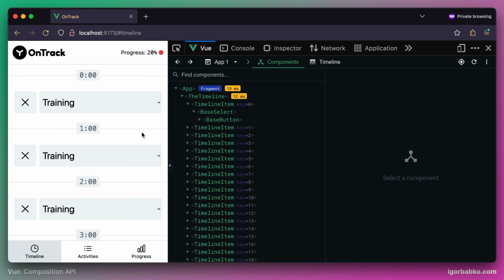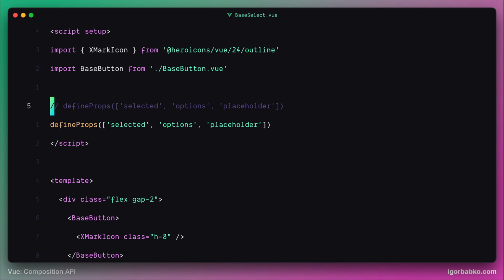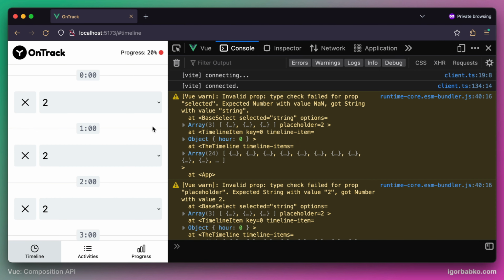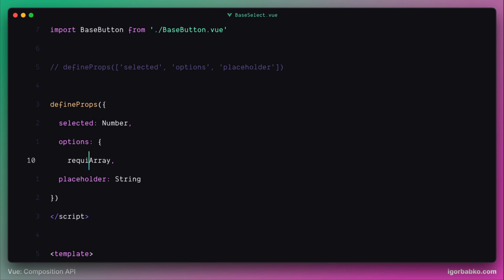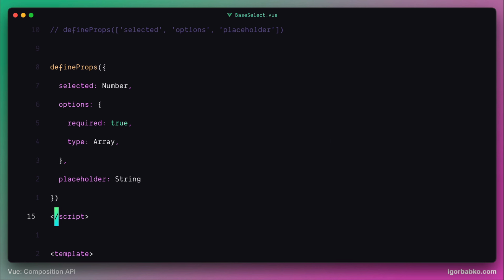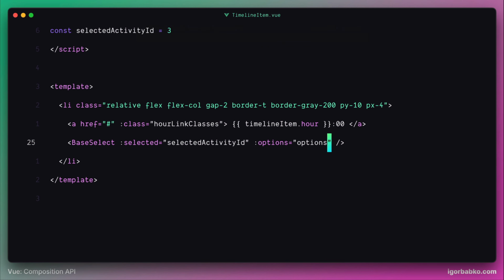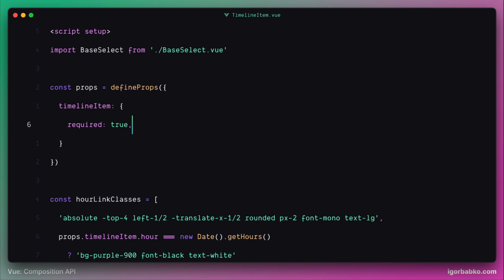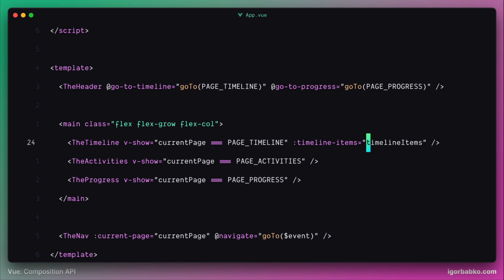Vue Composition API From Scratch #18 - Props config